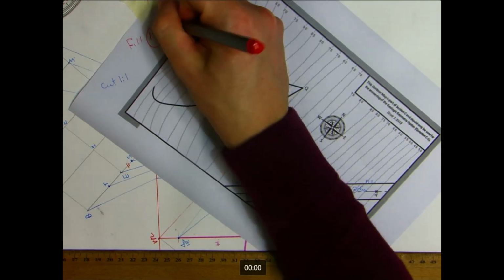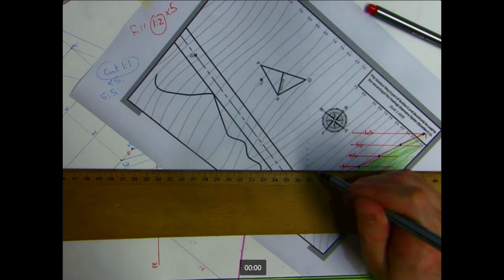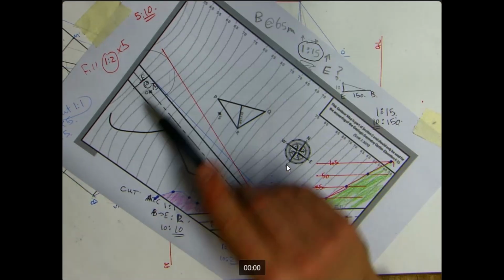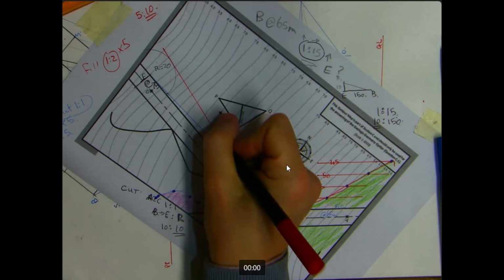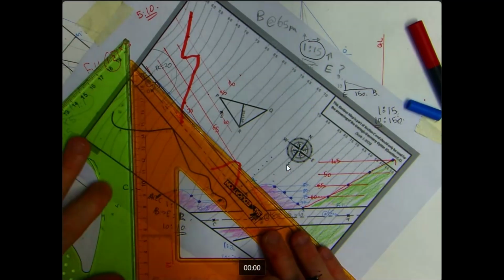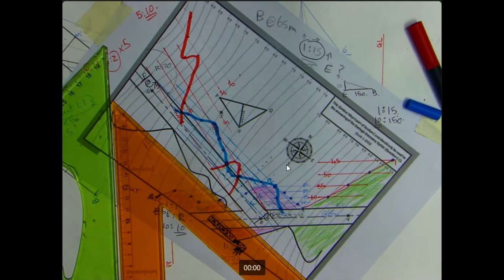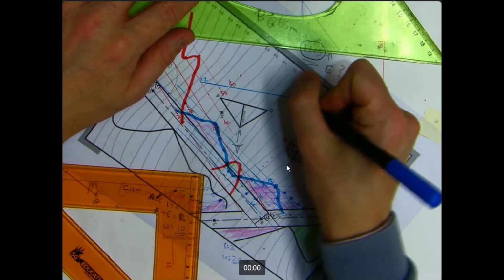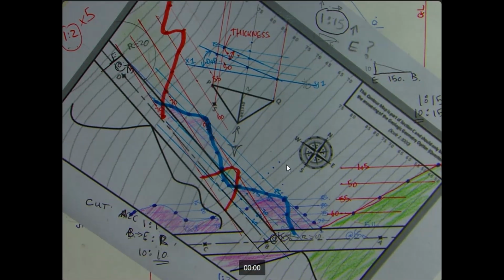DCG 2026 - Mock - QC1 HL full